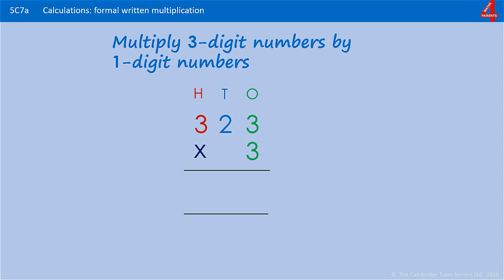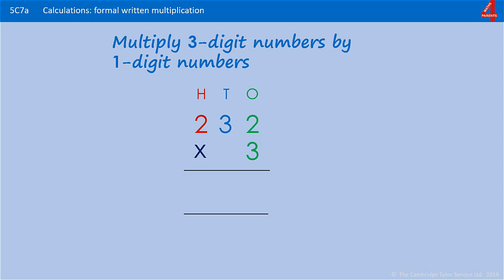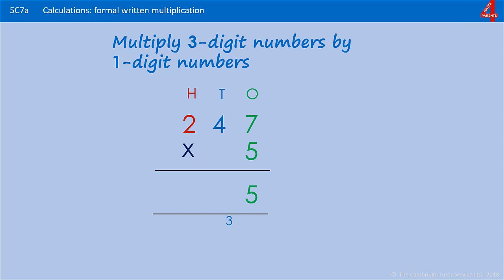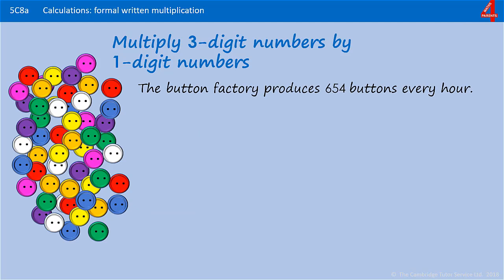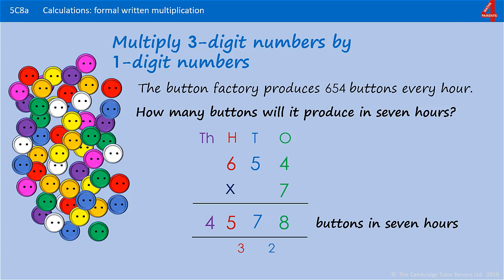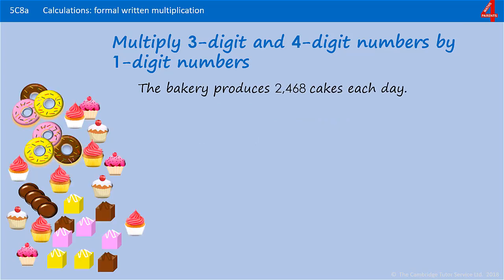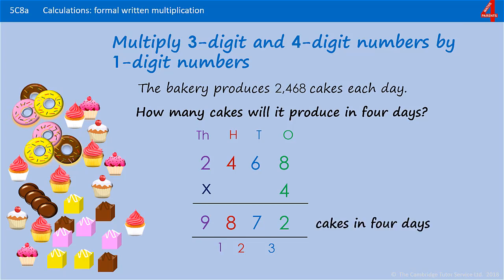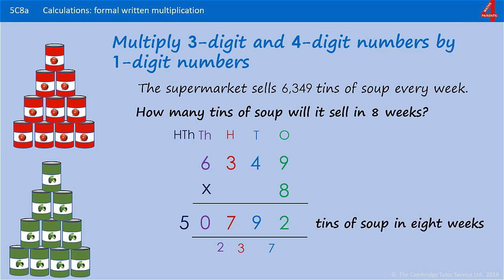How to do Short Multiplication (3 and 4 digit number x 1 digit number)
This video continiues with the short multiplication method, this time multiplying 3-digit and 4-digit numbers by 1-digit numbers.